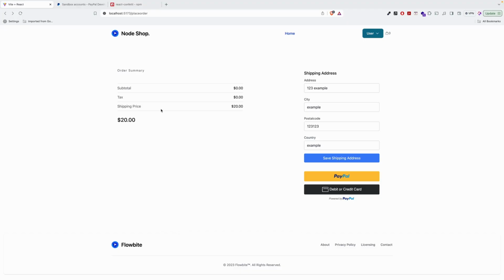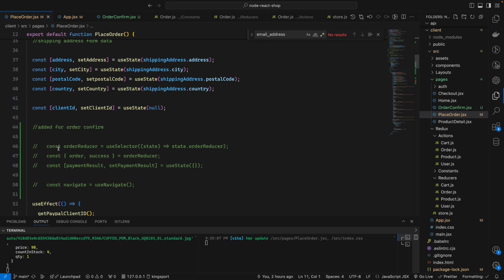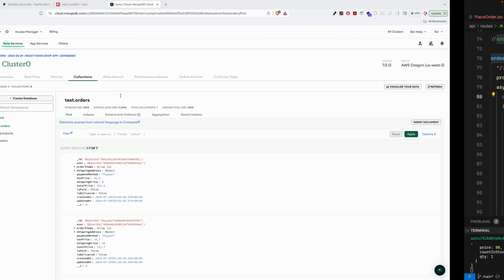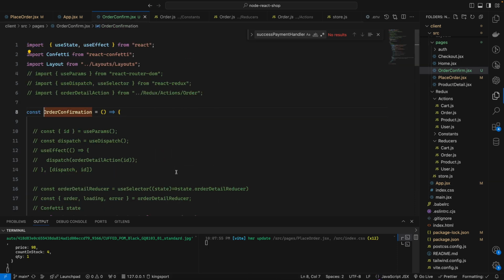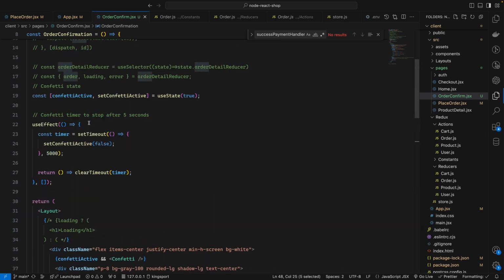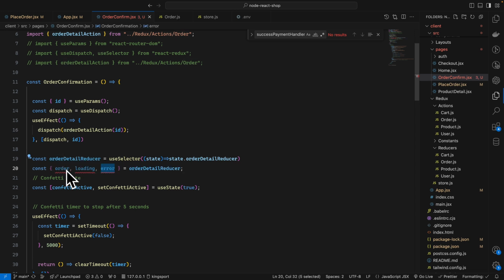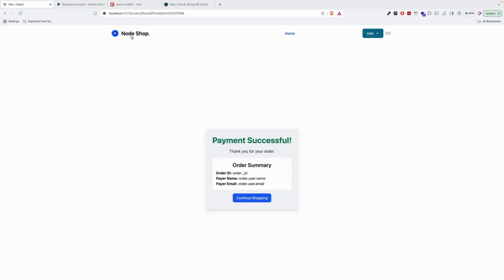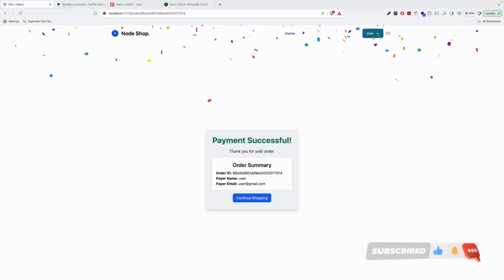PART 29: Celebrate PayPal Success: React Confetti on Order Confirmation